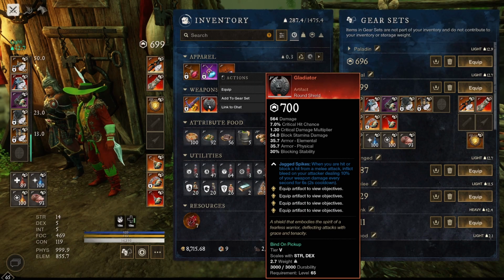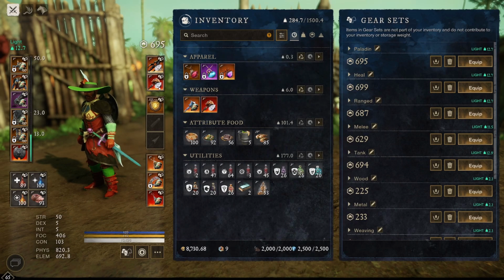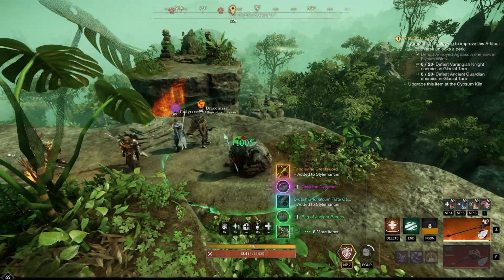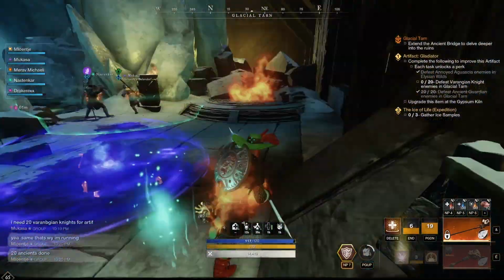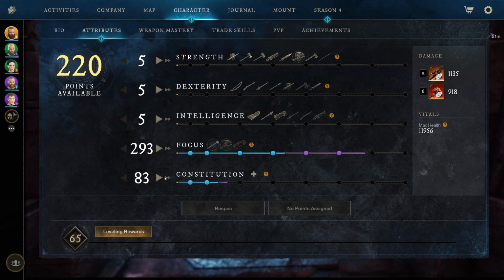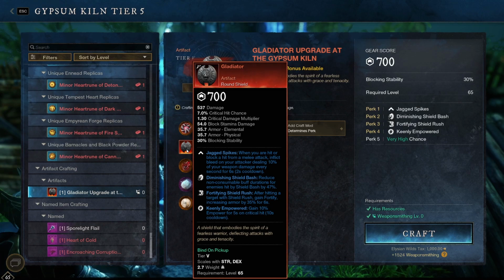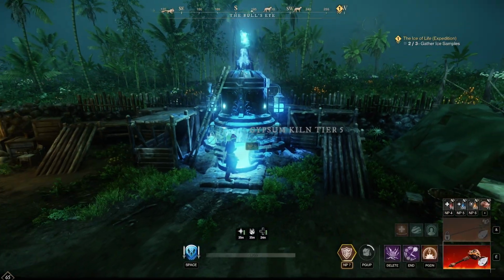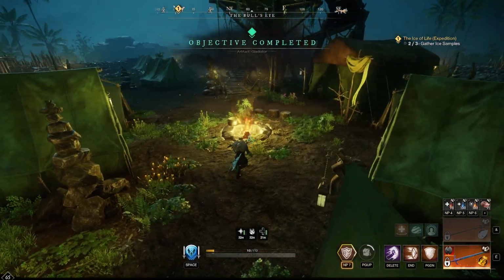New World : Gladiator Artifact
another artifact to consider using for a paladin setup...if you dont mind the loss of armor tho
Gladiator Artifact Quest Walkthrough.
New World Lets Play.